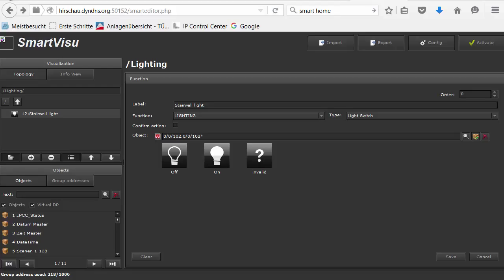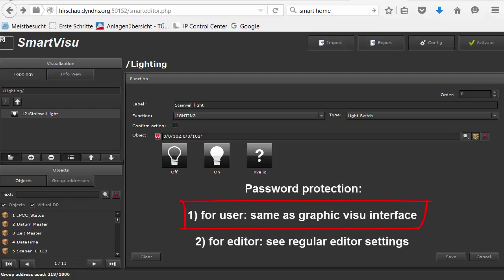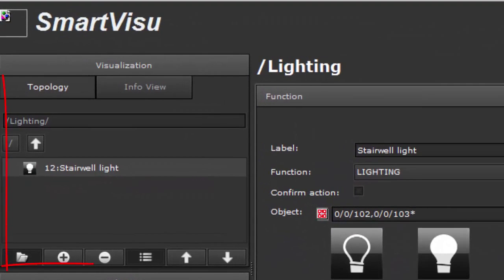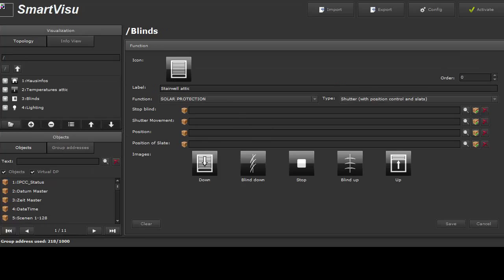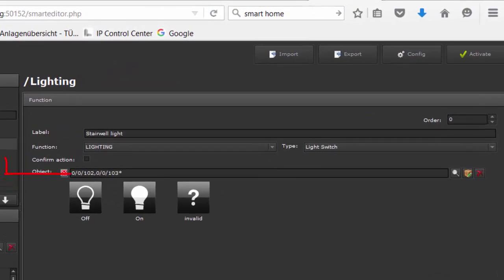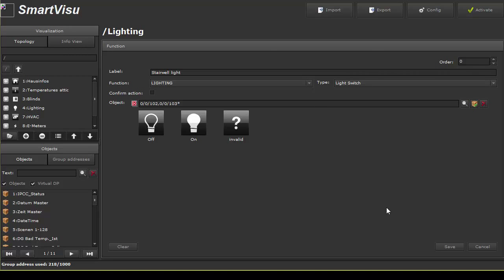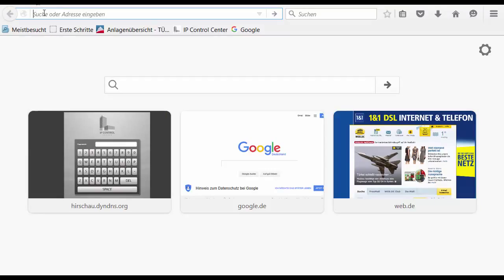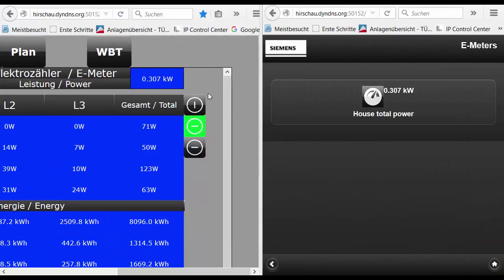E-Learning Siemens IPCC N152 Part 4 Smart Visu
This video shows how the Siemens IP Control Center's visualization for smart phones is configured